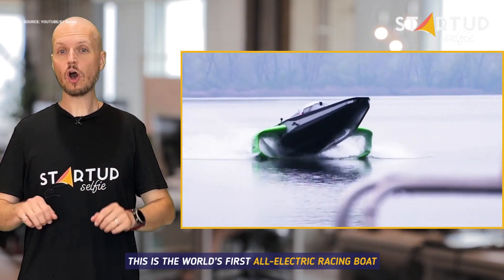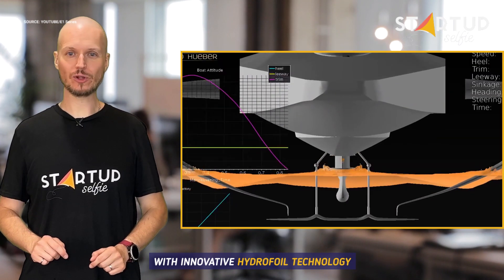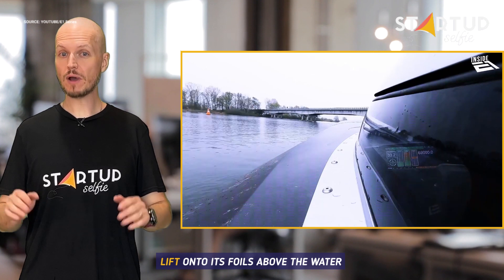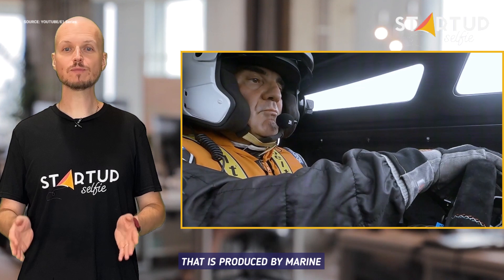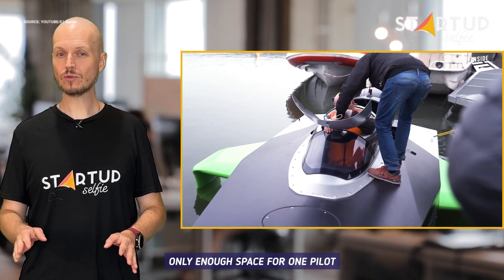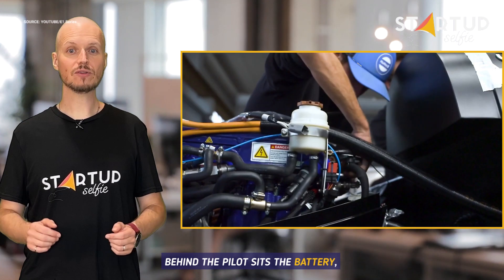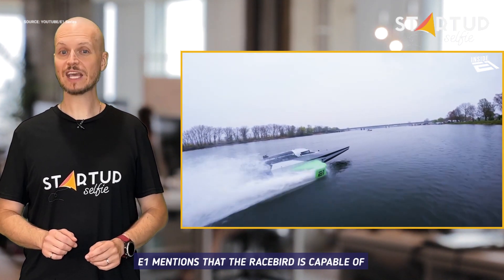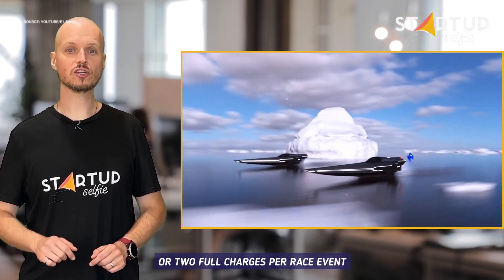World’s first all-electric racing boat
World's first all-electric racing boat with cooling and hydrofoil technology. With instant torque, the racing boat will lift onto its foils above the water to reduce drag and maximize energy efficiency. The RaceBird by company E1 features a fully-electric outboard motor that is produced by marine propulsion experts at Mercury Racing. The cockpit resembles that of a single-seater race car with a steering wheel, pedals and only enough space for one pilot. The pilots will be protected by an enclosed safety canopy which will need to be opened when entering or exiting the boat. Behind the pilot sits the battery, which is built by Kreisel Electric and incorporates immersion cooling technologies. E1 mentions that the RaceBird is capable of reaching speeds of 50 knots. It has a peak power output of 150 kW, and a battery capacity of 35 kWh or two full charges per race event.